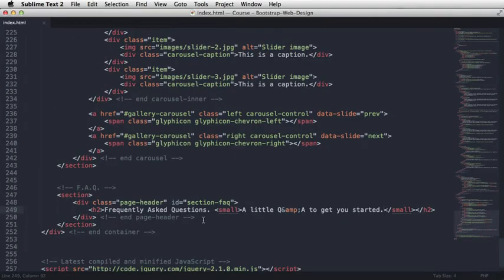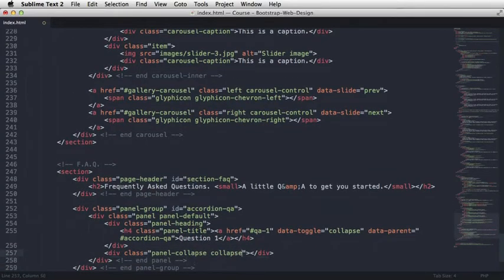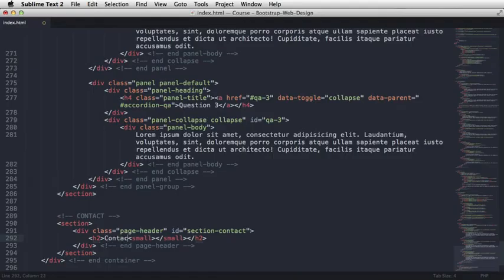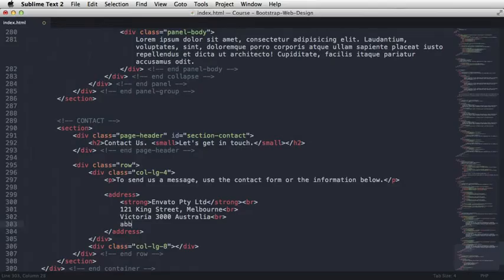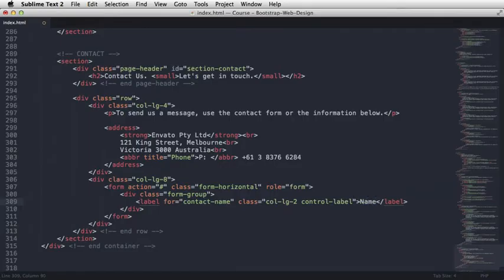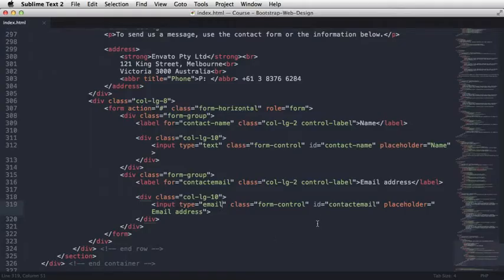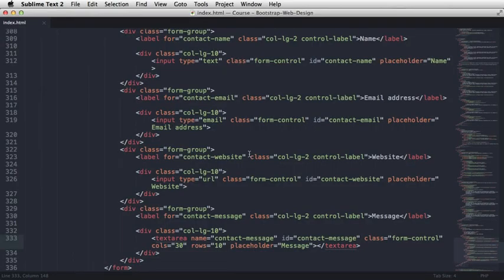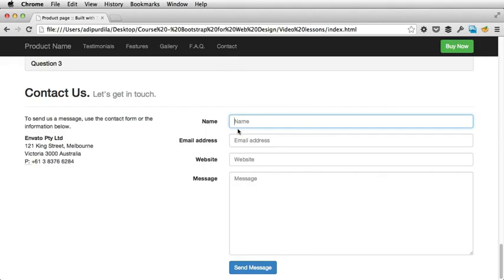Bootstrap 3 for Web Design (Q&A and Contact Form)